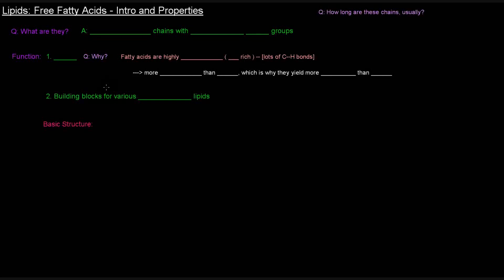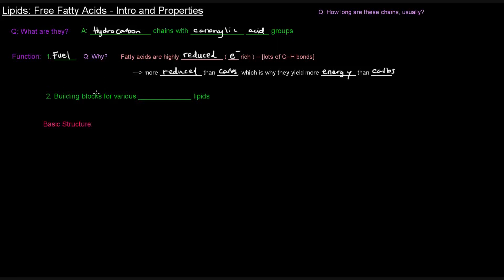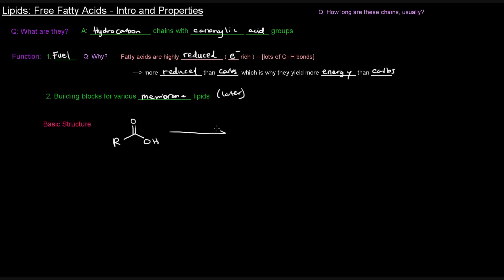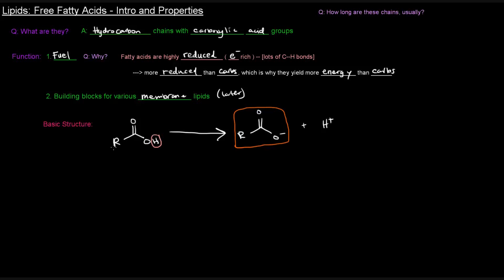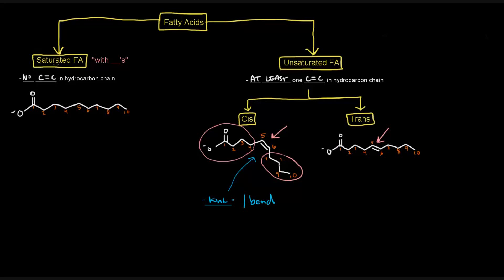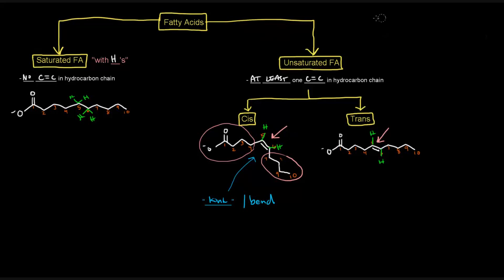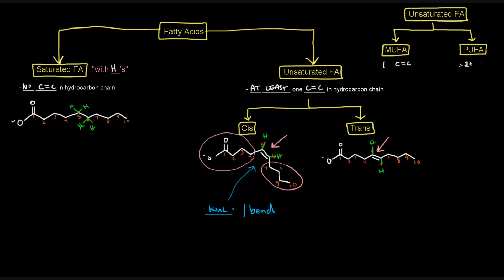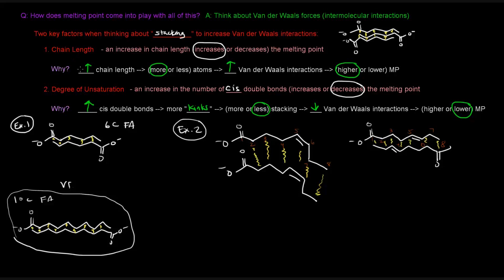Lipids (Part 2 of 11) - Free Fatty Acids - Intro and Properties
Questions Answered in This Video:

- What are free fatty acids?
- What is(are) the function(s) of fatty acids?
- Why can fatty acids be used for fuel?
- What is the general structure of a fatty acid?
- How are fatty acids classified or categorized?
- What is(are) the difference(s) between a saturated and unsaturated fatty acid?
- What are cis- and trans- fatty acids?
- How do chain length and degree of unsaturation relate to melting points of fats?

Video Content Summary:

Free fatty acids are hydrocarbon chains with a carboxylic acid head group and are amphipathic / amphiphilic because of this. They are highly-reduced molecules (more highly reduced than carbohydrates), rich in electrons, and are thus used as fuel. They also function as an important building block for various membrane lipids. At biological pH levels, the carboxylic acid group exists predominantly in its deprotonated carboxylate form. Most often, fatty acids contain an even number of carbon atoms, usually between 4 and 36.

Fatty acids are initially classified by the presence or absence of carbon-carbon double bonds in their hydrocarbon chain. Fatty acids that contain zero carbon-carbon double bonds are known as saturated fatty acids - as they are "saturated" with hydrogens. Fatty acids that contain at least one carbon-carbon double bond are known as unsaturated fatty acids. Unsaturated fatty acids can be further classified based on 1) the geometry of the double bond(s) contained within the hydrocarbon chain and/or 2) the number of carbon-carbon double bonds in the hydrocarbon chain. If the carbon-carbon double bond(s) is (are) cis, we have a cis-unsaturated fatty acid, otherwise known simply as a cis fatty acid. If the carbon-carbon double bond(s) is (are) trans, we have a trans-unsaturated fatty acid, otherwise known simply as a trans fatty acid. Further, fatty acids are monounsaturated fatty acids (MUFAs), if they have only one carbon-carbon double bond in the hydrocarbon chain, and polyunsaturated fatty acids (PUFAs), if they have two or more carbon-carbon double bonds in the hydrocarbon chain.

Two factors relating to the structures of fatty acids are important to consider when thinking about the melting point of fats: 1) fatty acid chain length and 2) degree of unsaturation / number of cis carbon-carbon double bonds. An increase in chain length increases the number of atoms that can form temporary dipoles, which increases Van der Waals interactions, and thus, increases melting point. A increase in the degree of unsaturation, specifically, an increase in the number of cis double bonds in a fatty acid, will decrease the ability of atoms to form temporary dipoles and thus, decreases Van der Waals interactions and thus, decreases melting point. This is caused by kinks or bends that form in the hydrocarbon chain of a fatty acid due to a cis carbon-carbon double bond. Kinks or bends to not form with trans fatty acids, and they tend to keep a fairly straight chain, similar in structure to that of a saturated fatty acid.